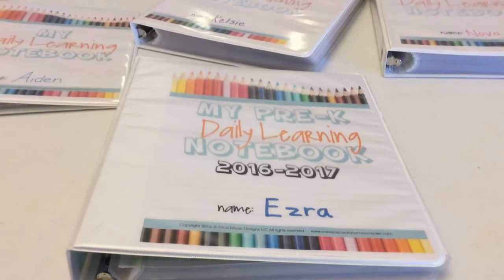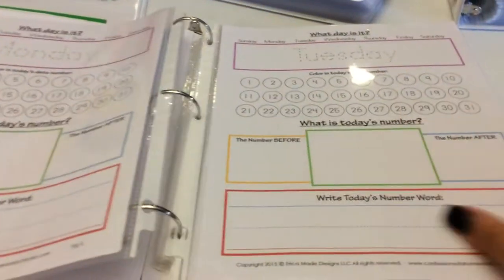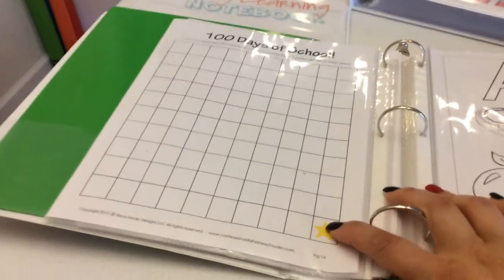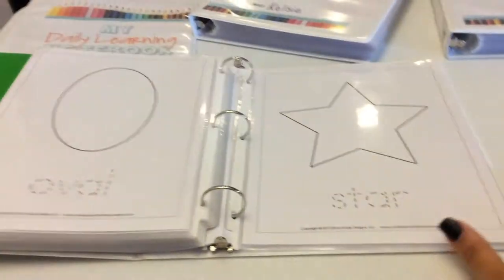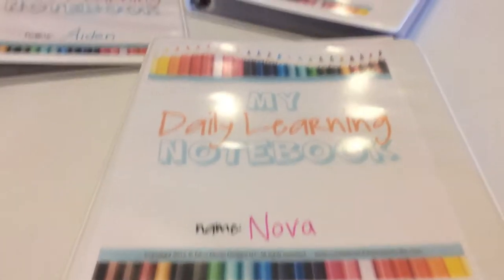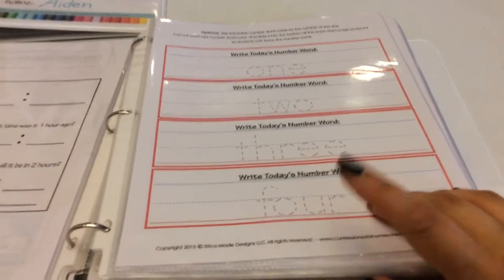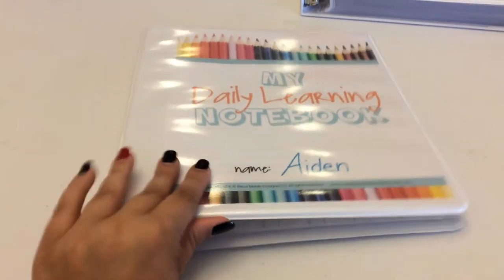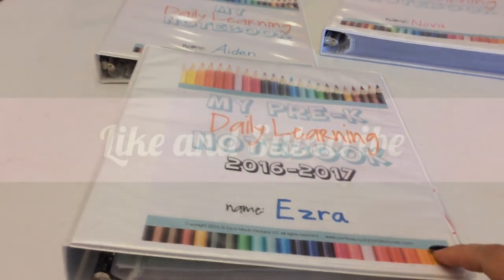My Daily Learning Notebooks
Homeschooling is my favorite thing to do with my kids! And some of the best homeschooling curriculum can be free! Just takes some research! If you comment I will get back to you!